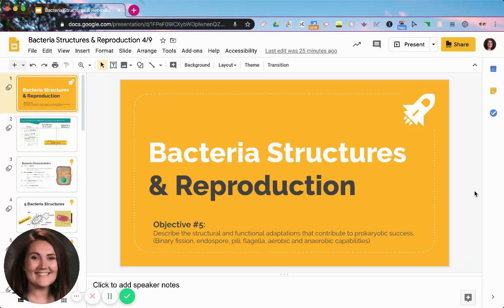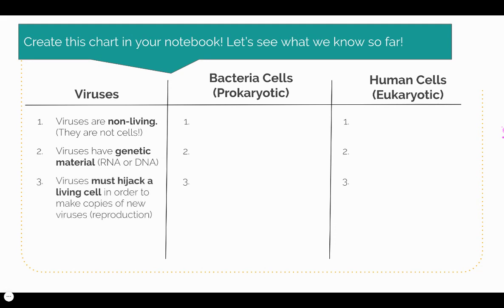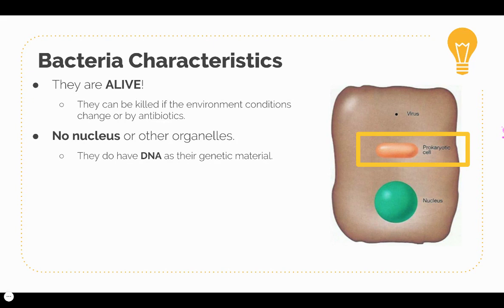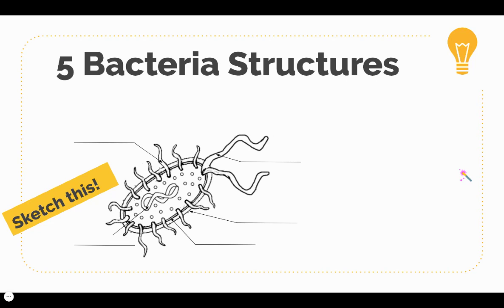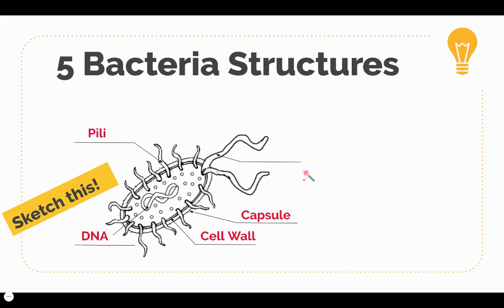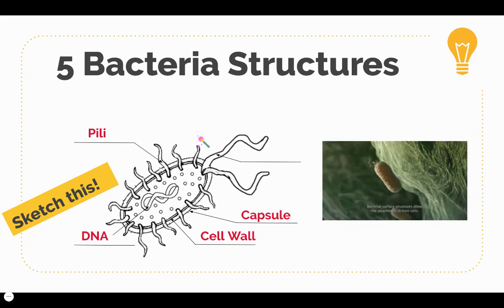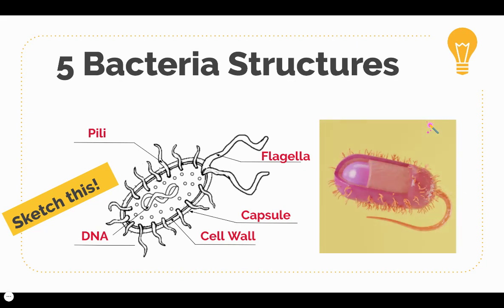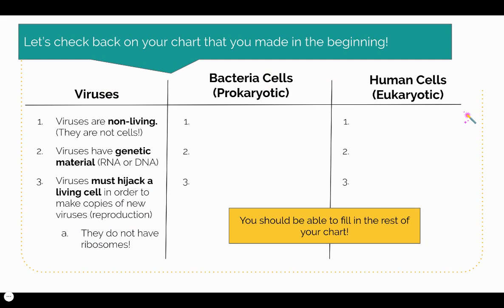Bacteria Structures & Reproduction Part 1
This video on Bacteria is part 1 of 2. It will address objective #5:
Describe the structural and functional adaptations that contribute to prokaryotic success. (Binary fission, endospore, pili, flagella, aerobic and anaerobic capabilities) .